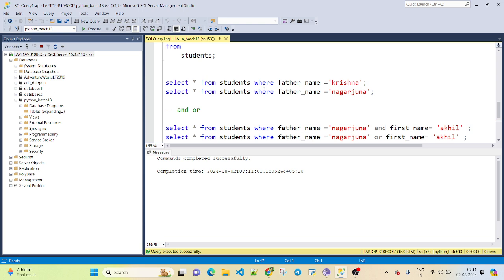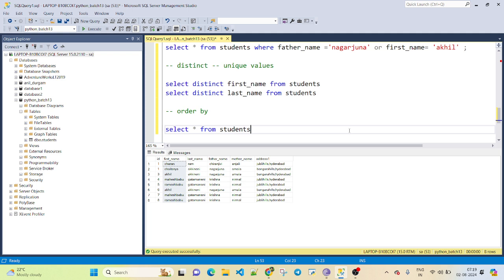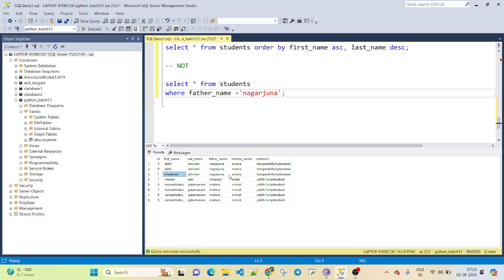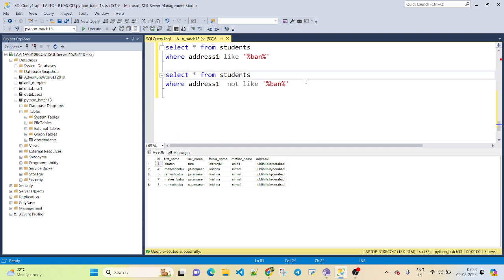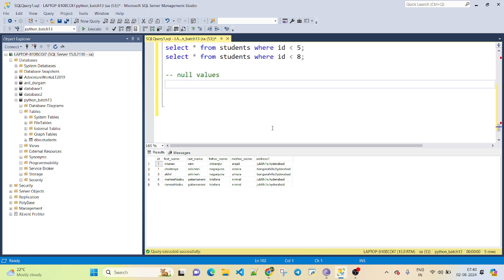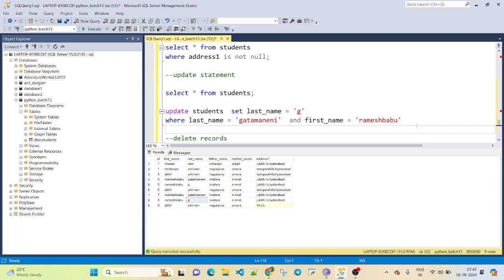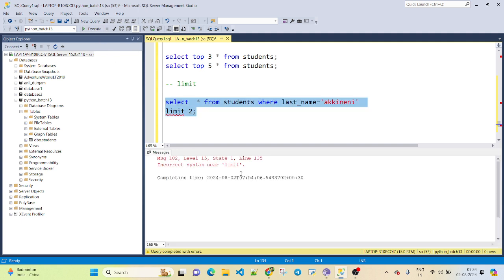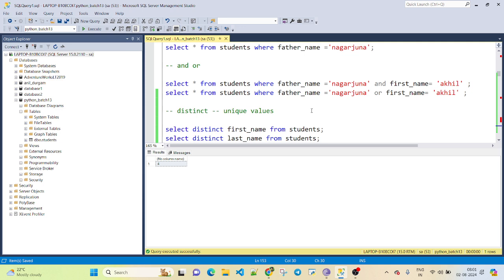mysql introduction and select query in telugu